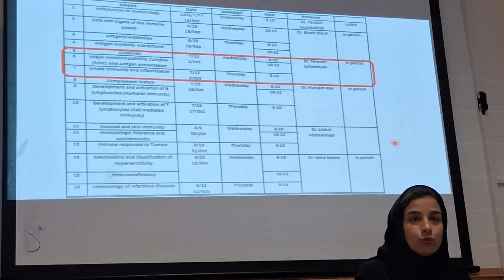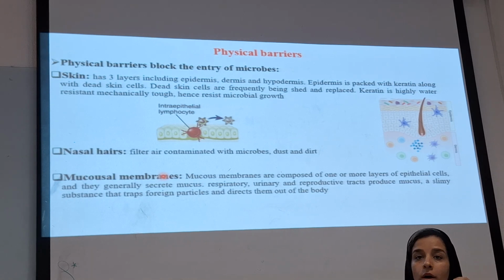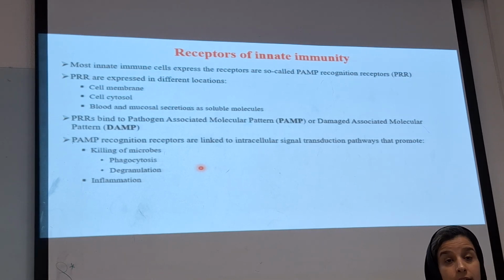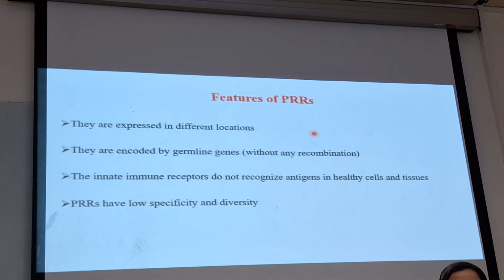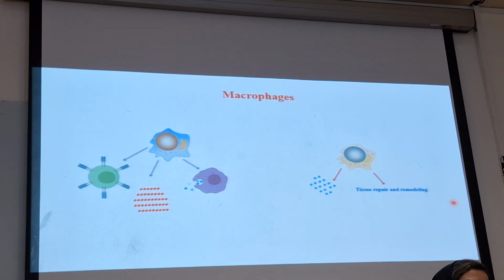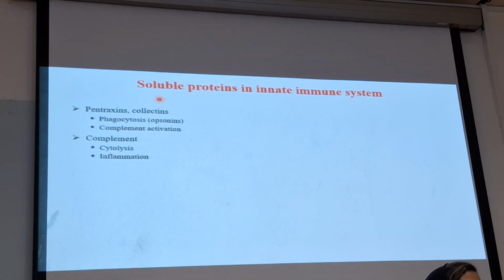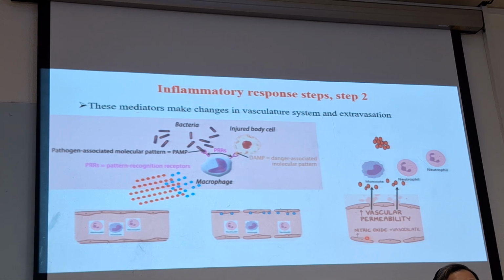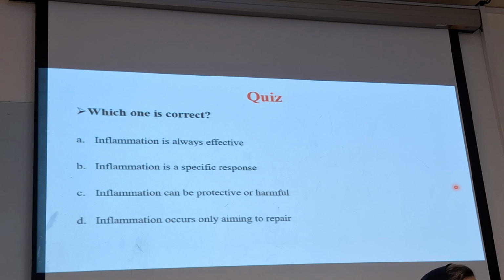Immunology || L3- p4